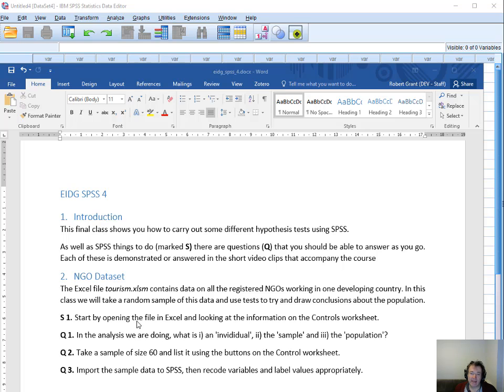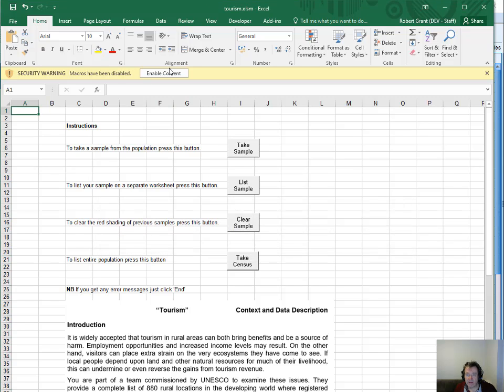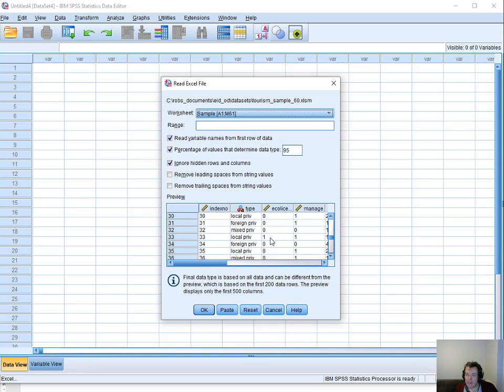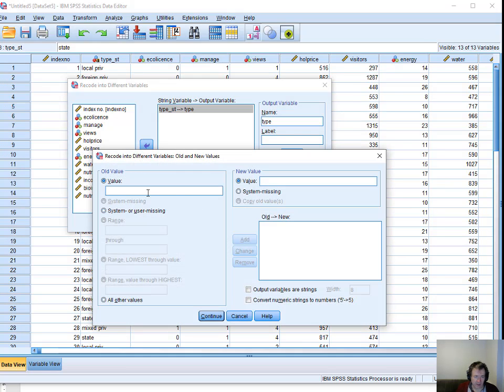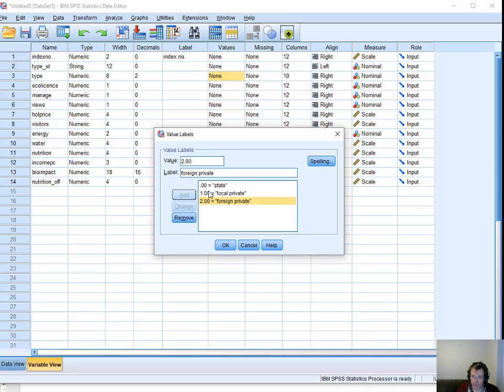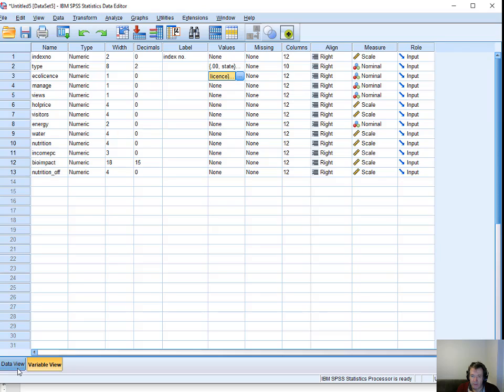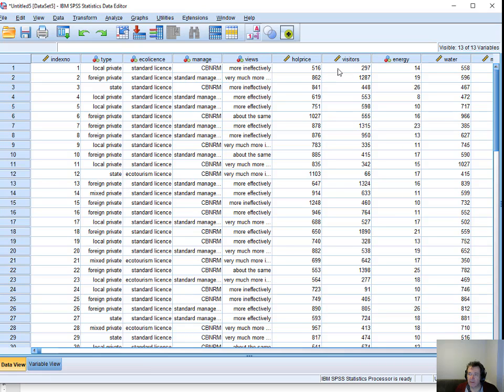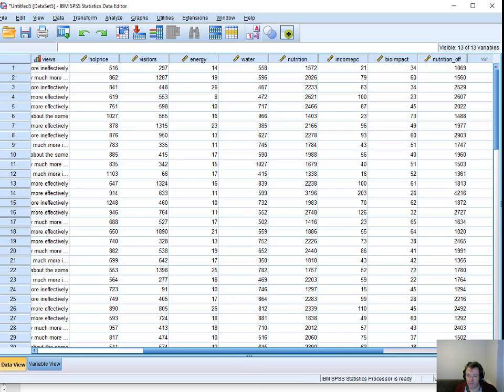eidg spss 4 S1 S3